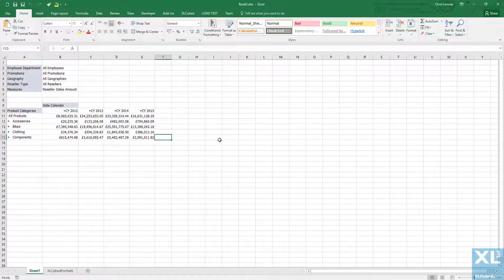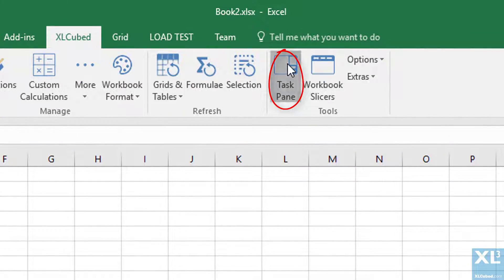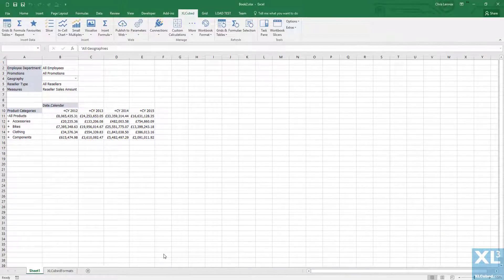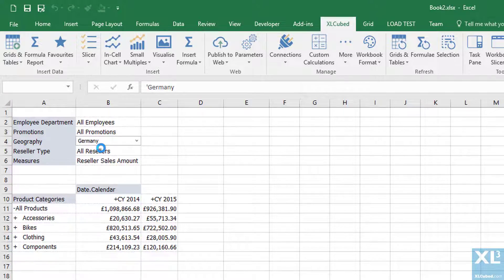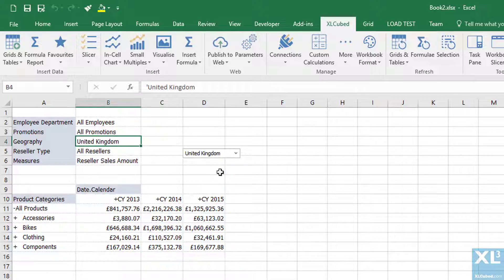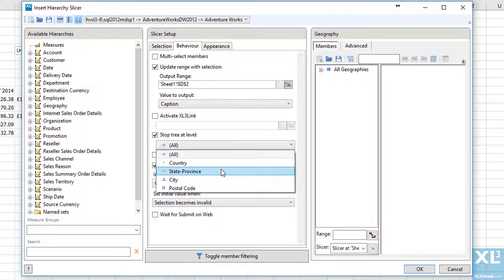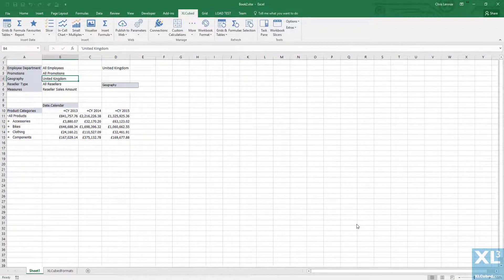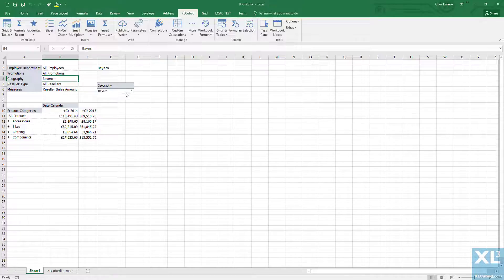Slicers - Introduction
An introduction to the use of slicers, specifically the default TreeView.